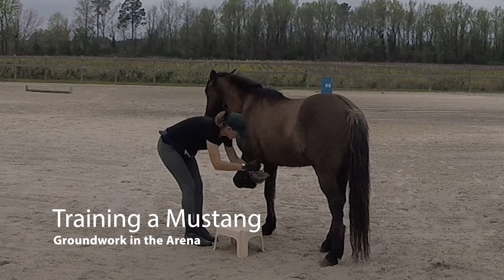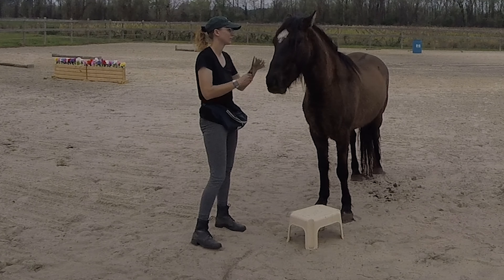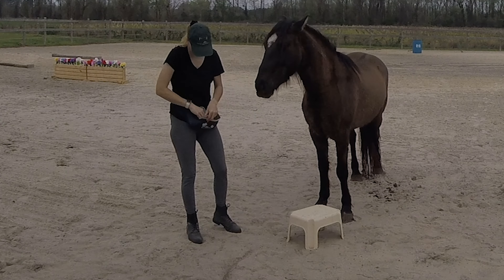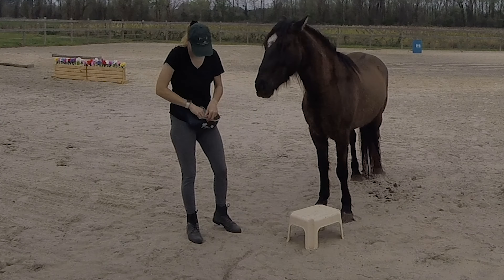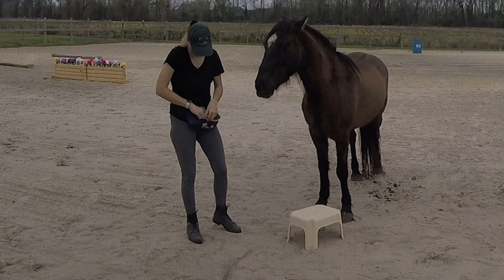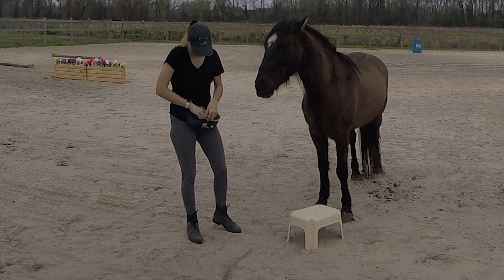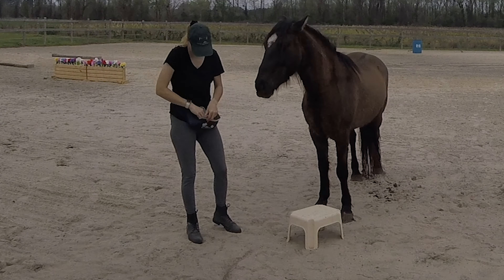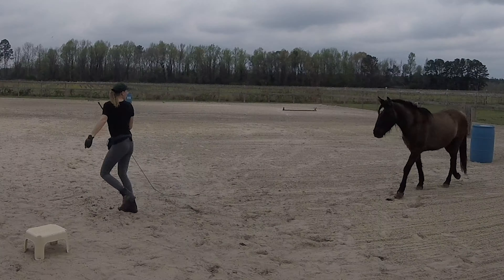Groundwork in the Arena with a Mustang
I work Atlas in the arena, covering cleaning his feet out, leading, lunging, and going over obstacles. There are times when he is not confident with going to new parts of the arena and the obstacles can be scary at times. But, he is learning new skills. I just need to get him in the arena and other places around the barn more often.